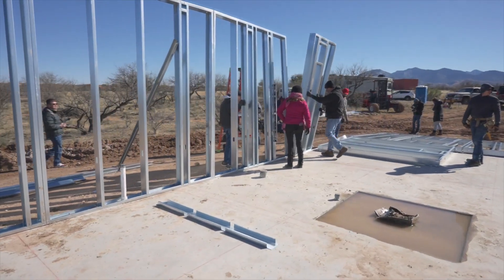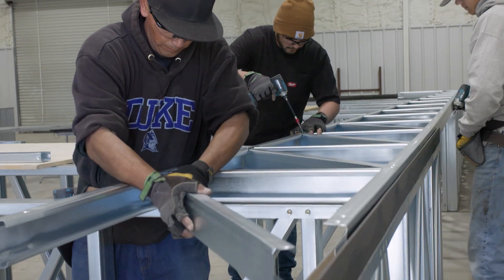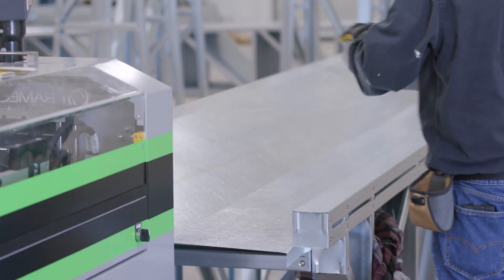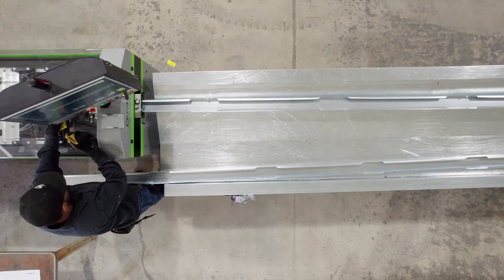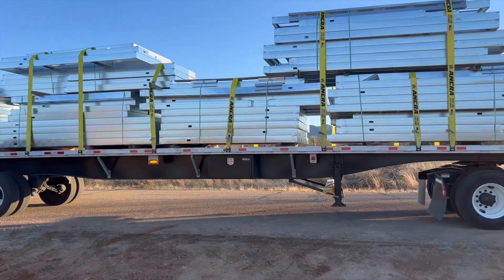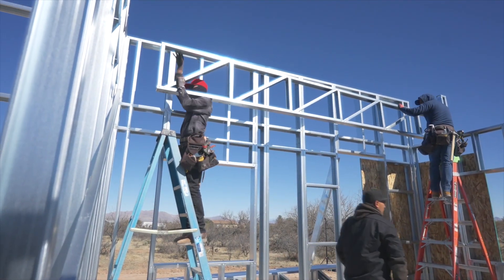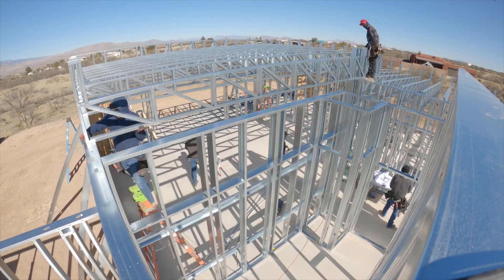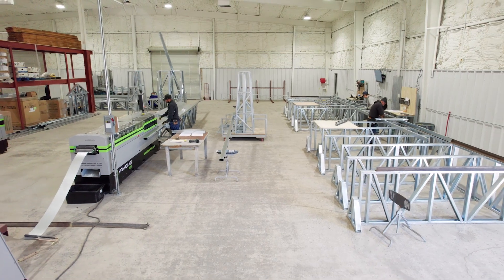DIY Cold-Formed Steel Home FrameUpNow & FRAMECAD ADU Affordable Home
FrameUpNow DIY, ADU and affordable home steel frame kits come with wall panels assembled and trusses ready to install. Cold-formed steel (CFS) is a lightweight and high-quality material that weighs less than wood, doesn’t warp or expand, and it can withstand extreme earthquakes and hurricanes because it’s flexible and can bend without cracking. The lifespan for steel framing is estimated to be hundreds of years or more. Steel’s inflammability limits the spread of fires, wooden frames simply can’t compete and insurance rates are often lower. Steel is highly resistant to mold and it copes better with water damage than wood does. Galvanized steel or zinc coating treatments also increase rust resistance. In most cases no heavy equipment is necessary when building steel framing. FrameUpNow CFS steel components can be quickly made then transported to the site for expedited assembly. The FrameUpNow parts and panels are environmentally friendly. Absolutely no waste at the building site. Wood framing can produce waste in excess of 25%, steel has little to no waste and is recyclable.